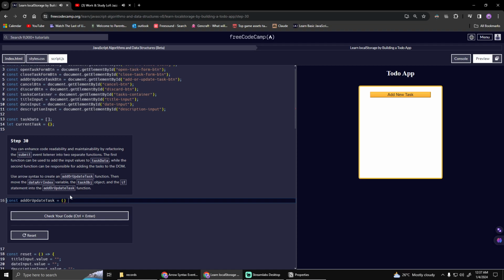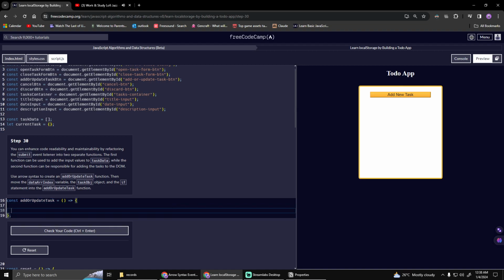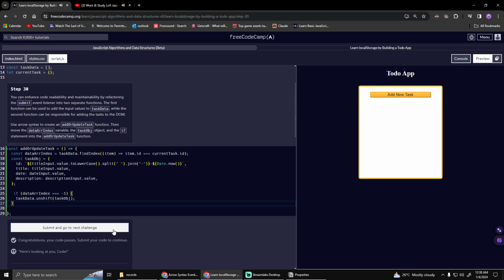Learn localStorage by Building a Todo App 30